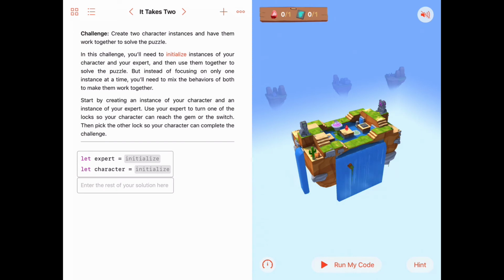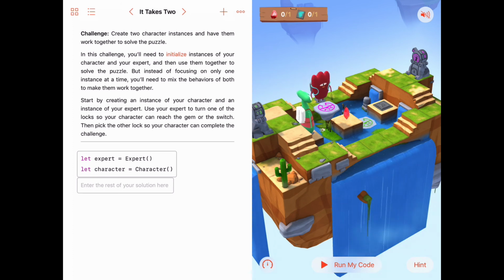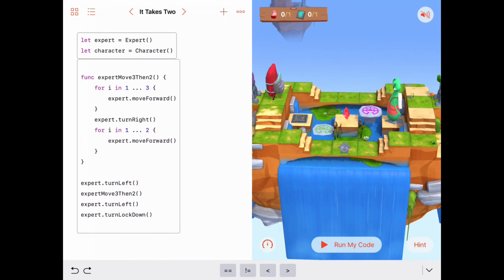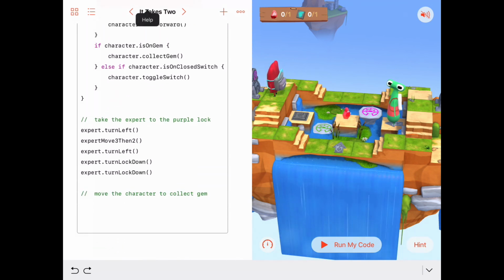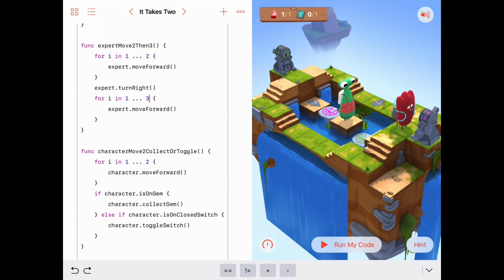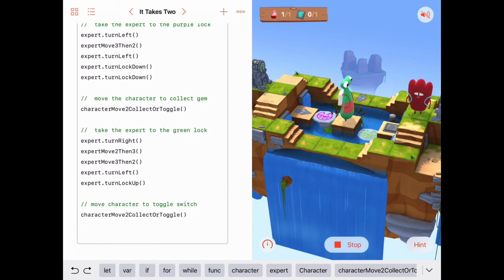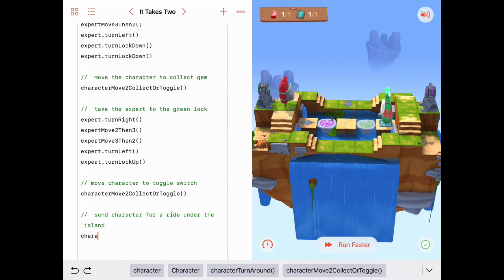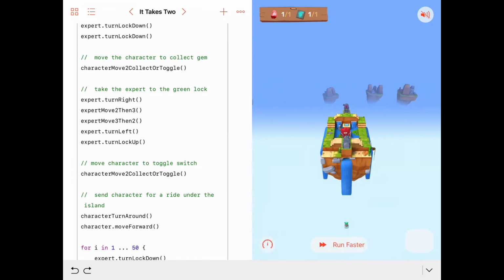It Takes Two - Learn to Code 2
Solution and discussion of the "It Takes Two" activity in the Learn to Code 2 chapter on Initialization in Apple's Everyone Can Code curriculum using Swift Playgrounds.